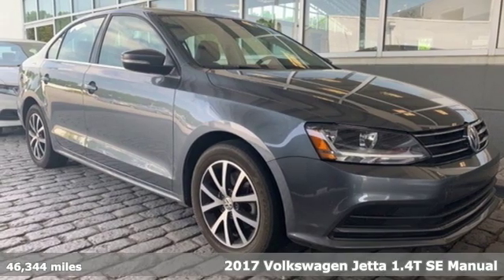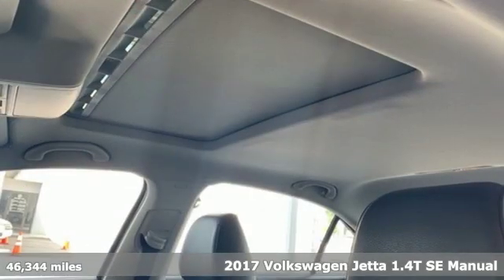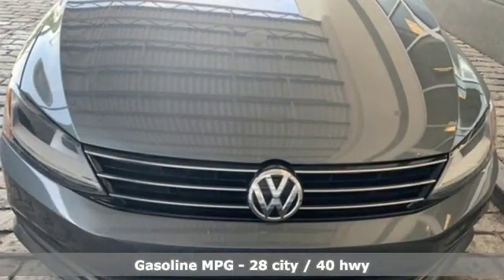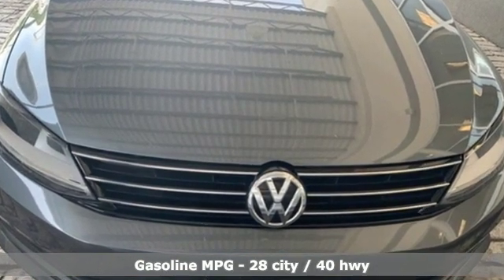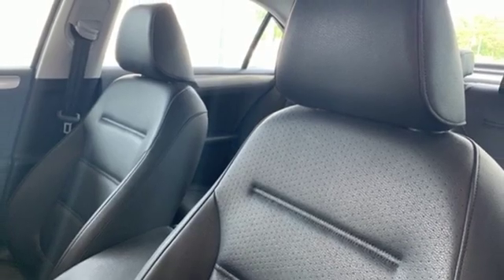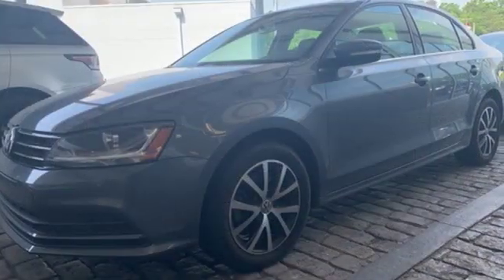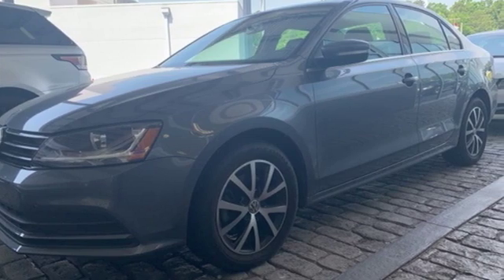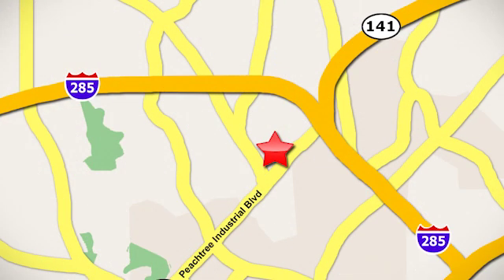Used 2017 Volkswagen Jetta Atlanta, GA VA19168A - SOLD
Year: 2017
Make: Volkswagen
Model: Jetta
Trim: 1.4T SE
Engine: 1.4L TSI
Transmission: 5-Speed Manual
Color: Gray
Interior: Titan Black
Mileage: 46344
Stock #: VA19168A
VIN: 3VWB67AJ4HM272306
Clean CARFAX. Certified. Jetta 1.4T SE CARFAX One-Owner.brbrJetta 1.4T SE, 5-Speed Manual, FWD, Platinum Gray Metallic, Titan Black w/V-Tex Leatherette Seat Trim, Radio: Composition Media w/6.3" Touchscreen, Wheels: 16" Sedona Black Alloy. 28/40 City/Highway MPGbrbrAwards:br * 2017 IIHS Top Safety Pick+ * 2017 KBB.com 10 Coolest New Cars Under $18,000

Address:
5901 Peachtree Industry Boulevard